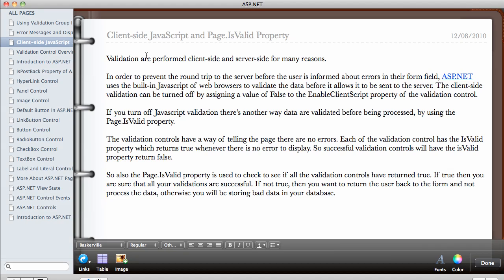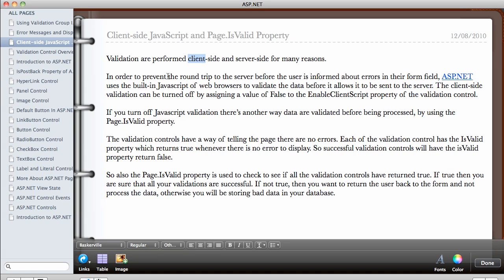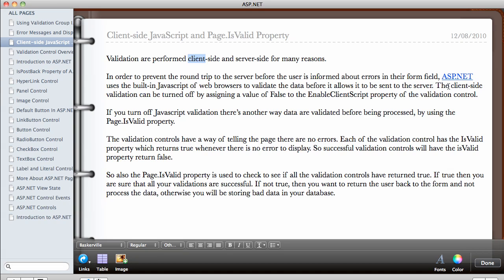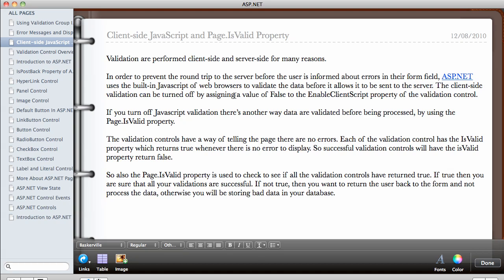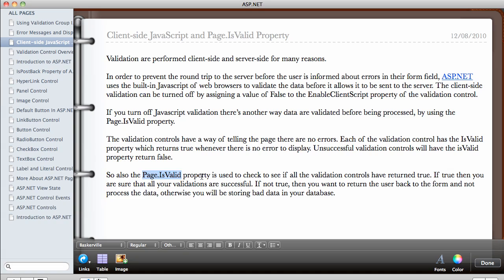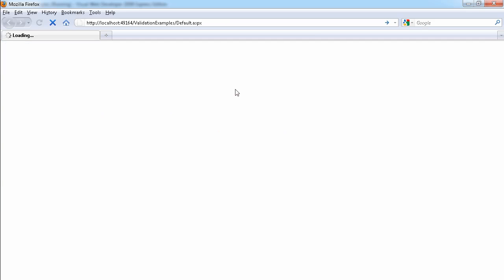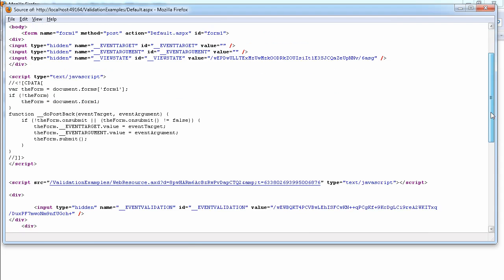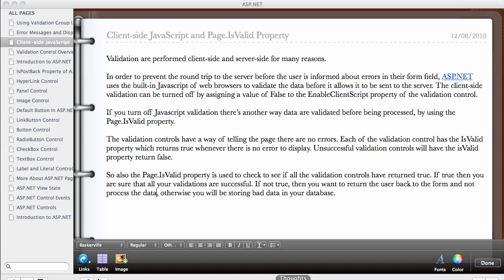19 - ASP.NET Client-side and Server-side Validation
Validation controls use the built-in Javascript processor to validate the input form field in order to improve the user experience. Using the Javascript processor in the browser prevents the round-trip from the form to the server before we inform the user of the errors on the form. You may disable this property by setting the EnableClientScript to false. Also if the user has disabled the Javascript in the browser validation will still be done on the server...